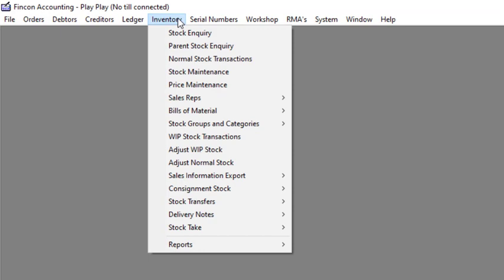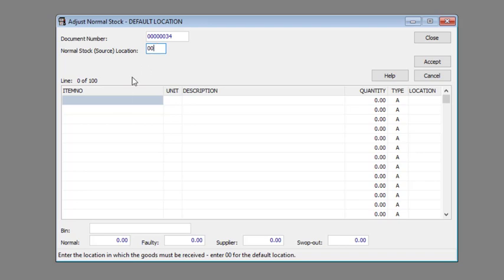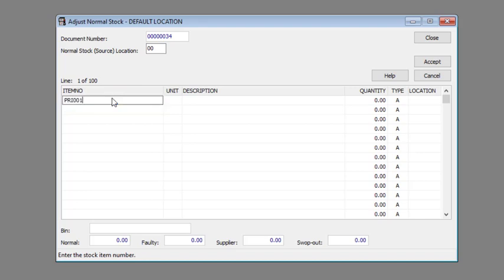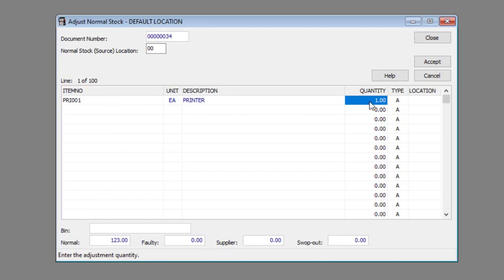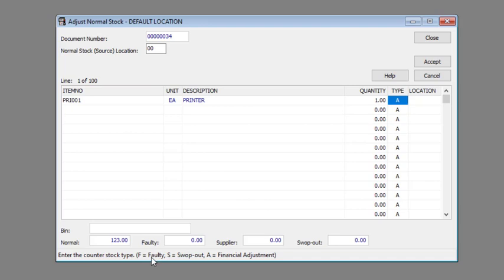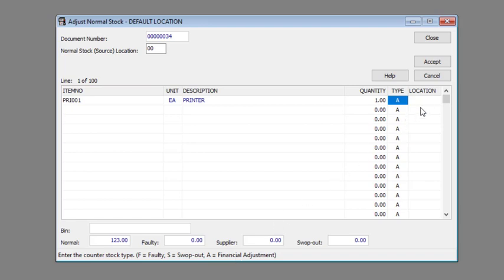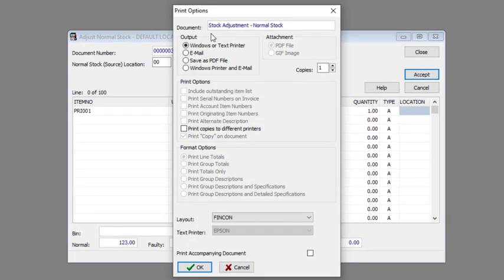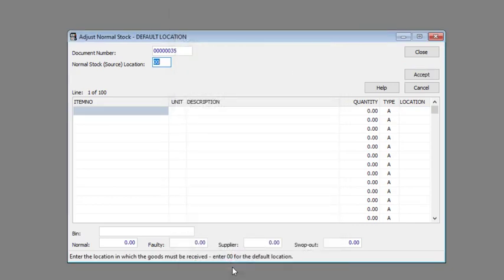Adjusting normal stock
In this video, we'll be showing you how to adjust normal stock in Fincon Accounting.